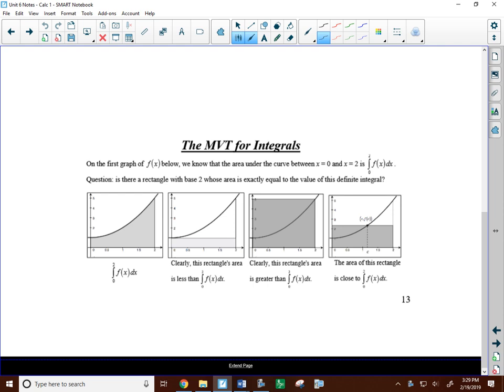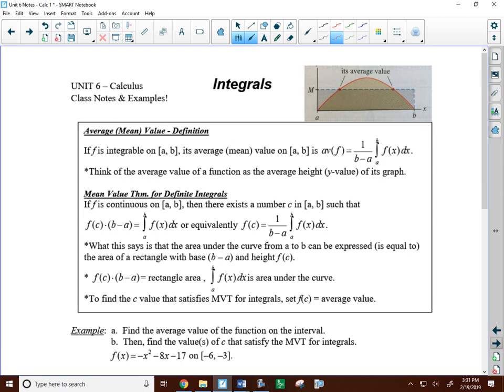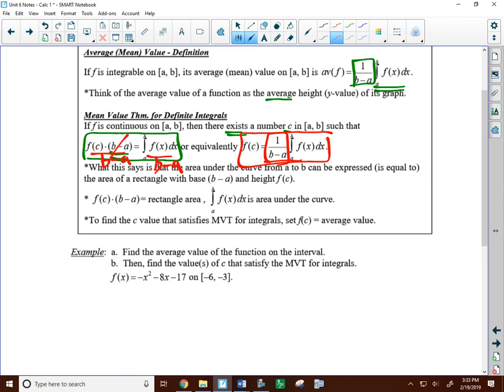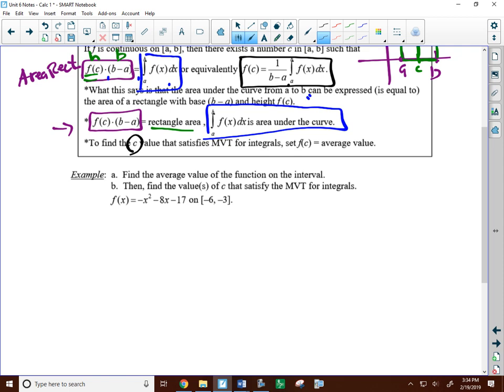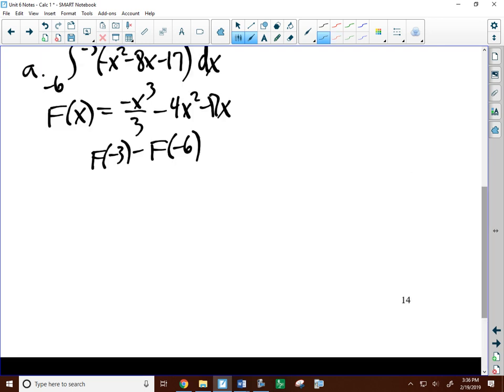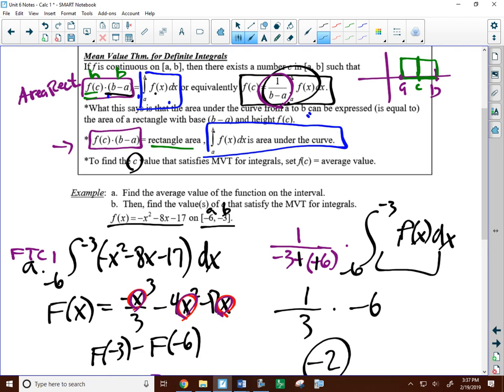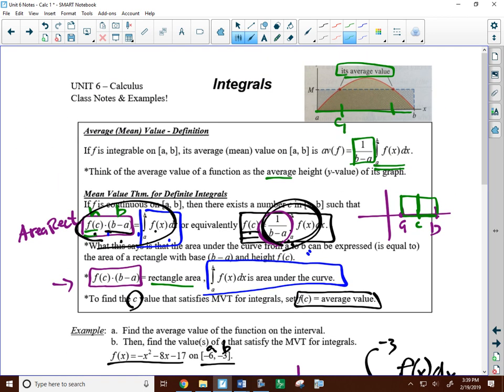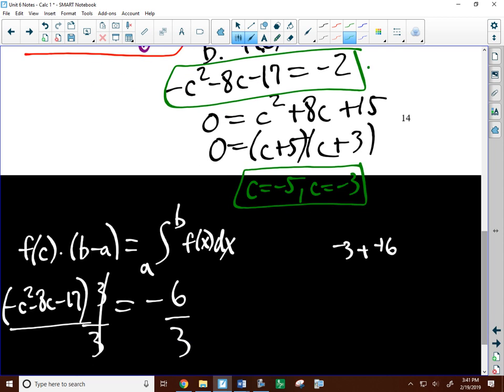Mr Hunt MVT for Integrals